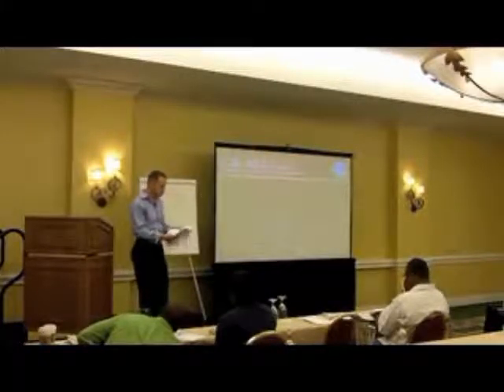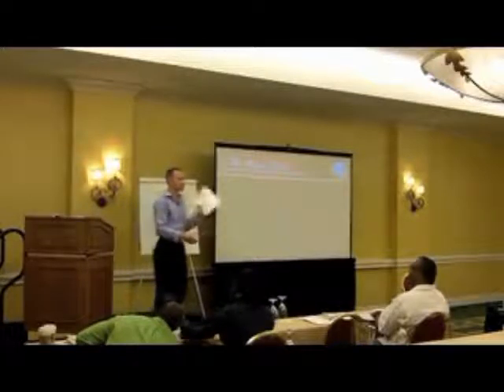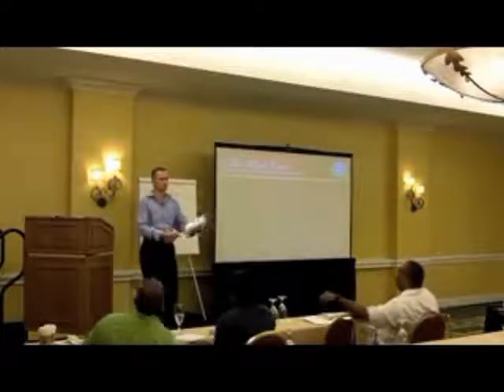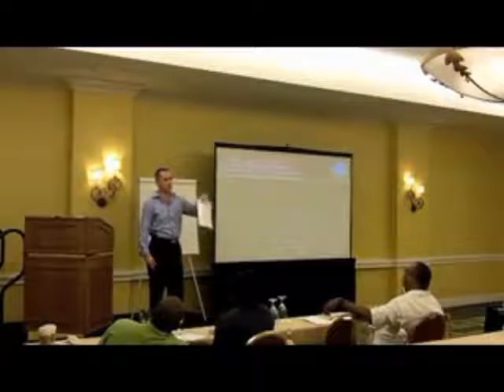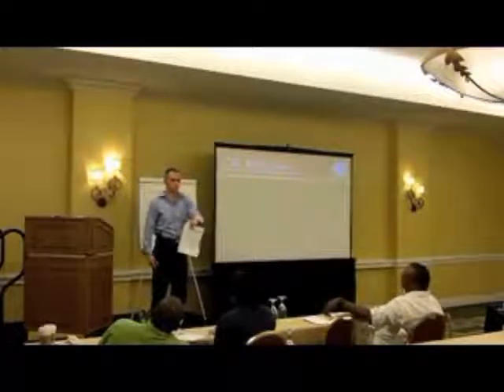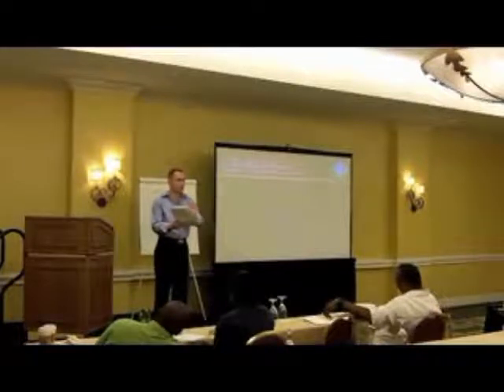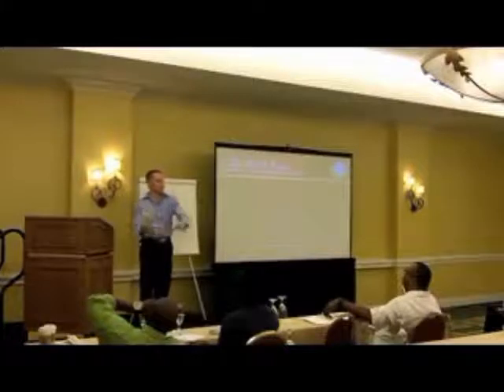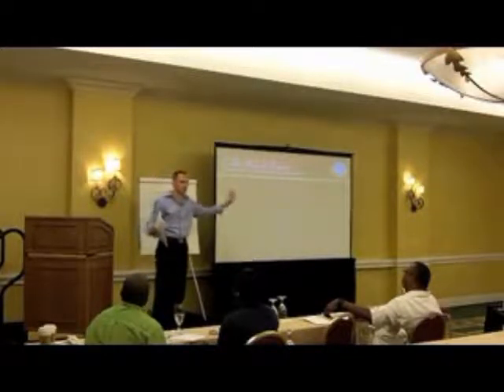The Investors Application Process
The paperwork involved can be lengthy and complicated. HIS Capital Group Principal Rick Melero sums it up in a quick and easy to understand way to a live audience.